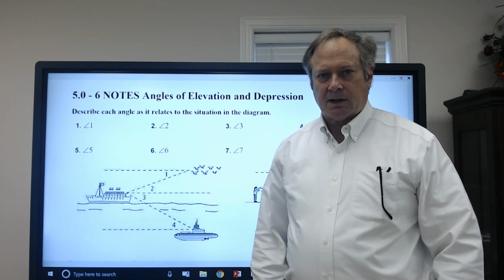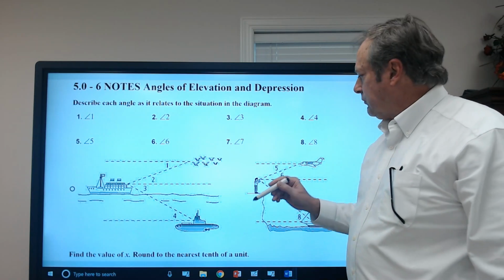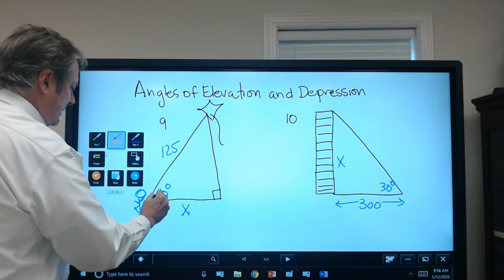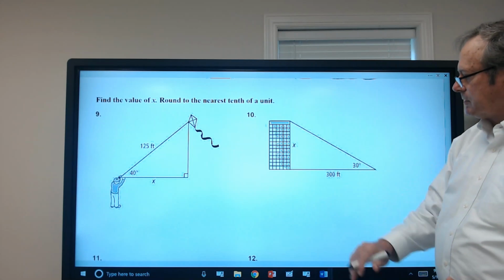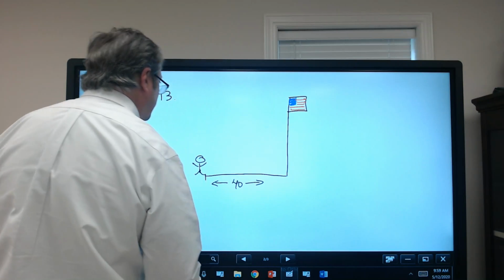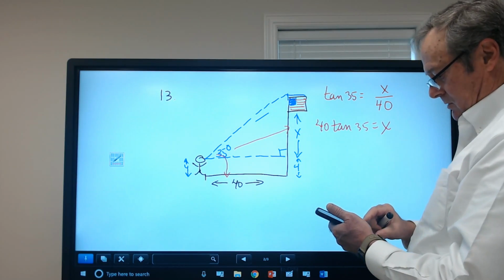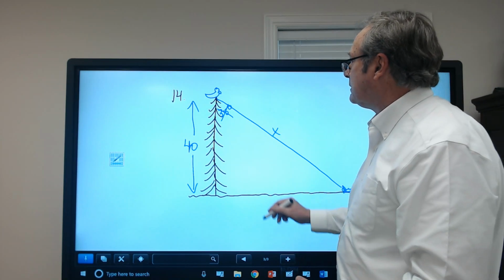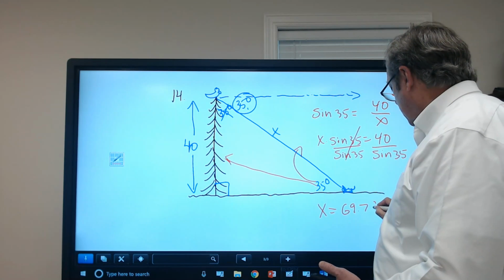Angles of Elevation and Depression